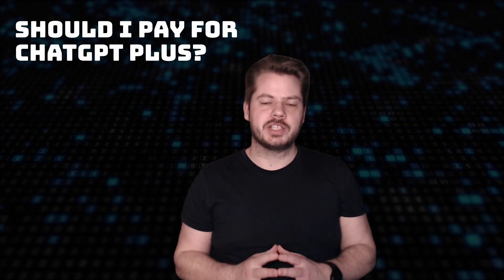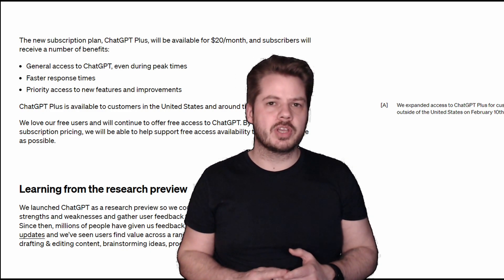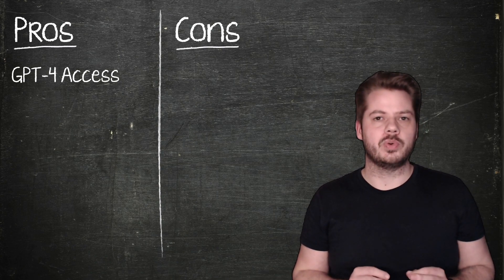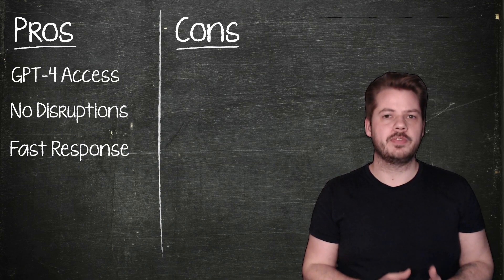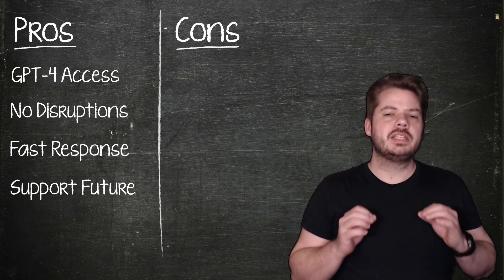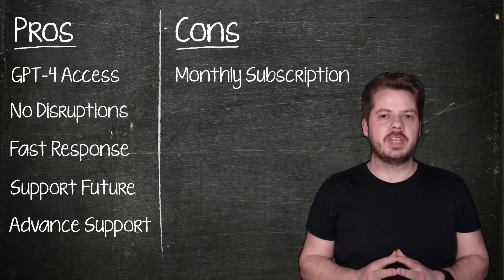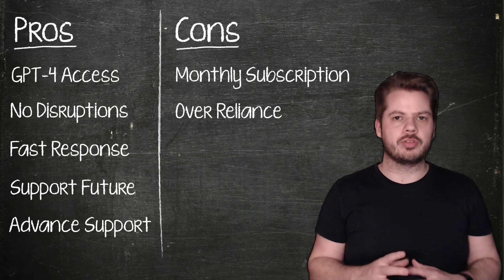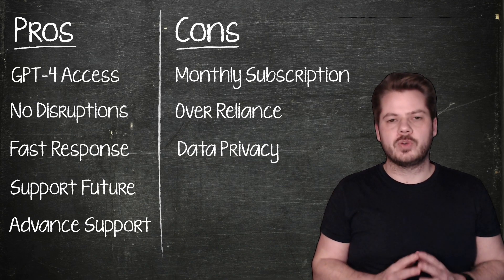IS ChatGPT Plus Worth it?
Query AI You may be asking yourself "Should I pay for ChatGPT Plus?" so in this video I will run through the Pros and Cons of ChatGPT+ so you can make an informed decision.

00:00 Intro
00:22 What is ChatGPT+
00:45 Pros and Cons
03:51 Should I Pay?
04:16 Bonus Tips
04:42 Outro